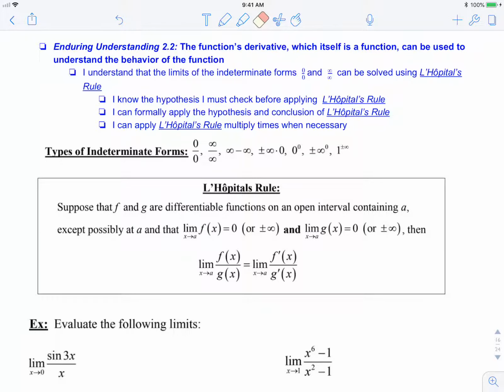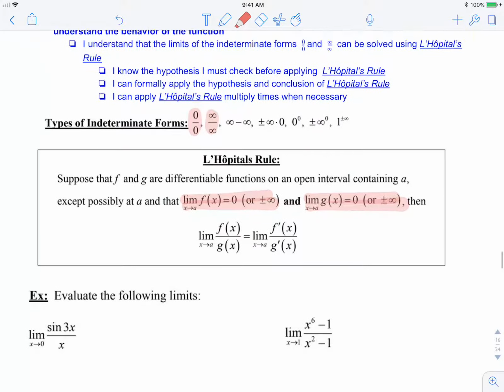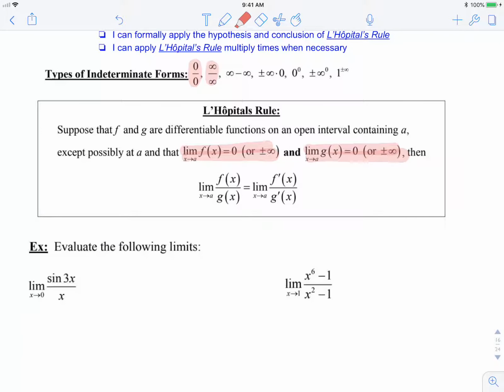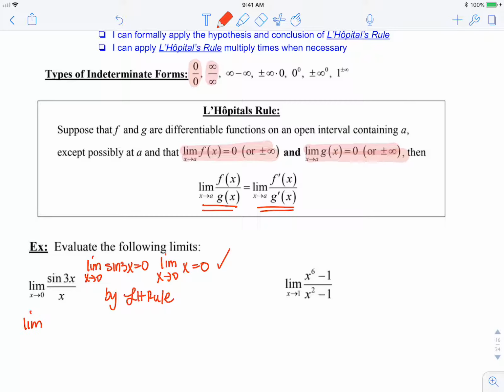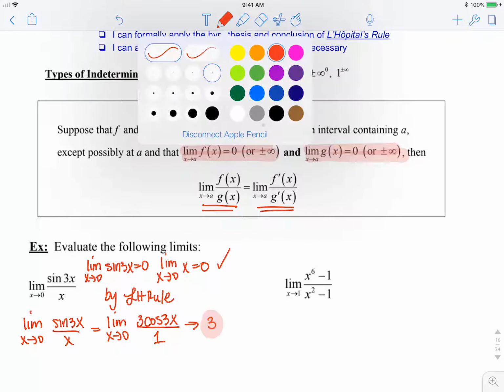calc 2 7 1